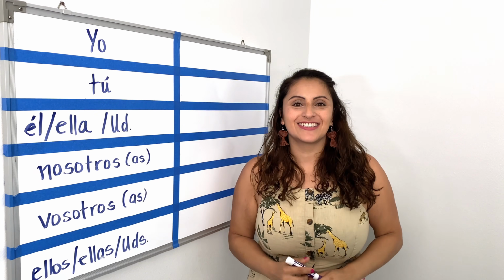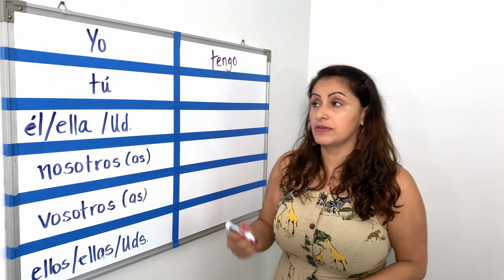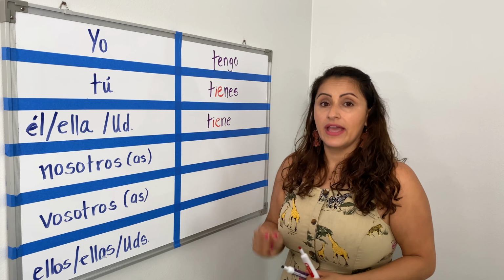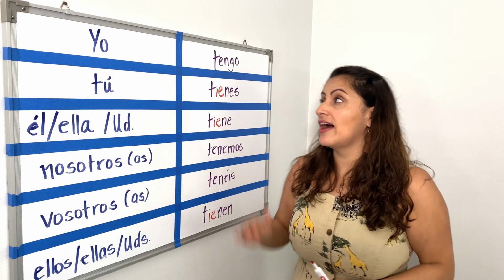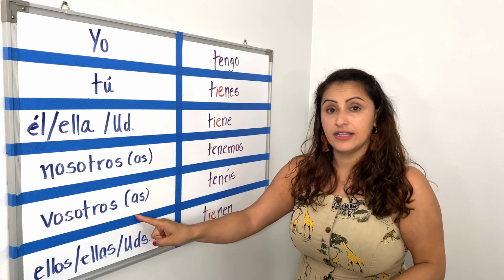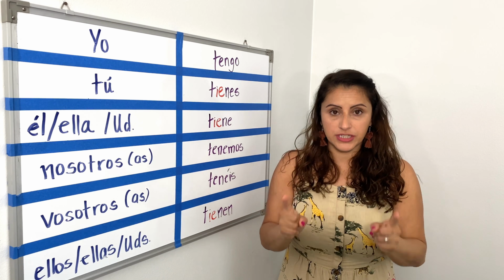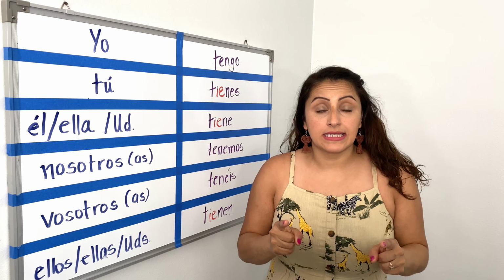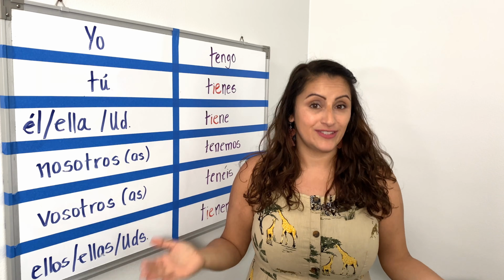Conjugating the Verb Tener. Part 1 [FREE PDF Handout}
Learn how to conjugate the Verb Tener and how to use Tener Expressions.
Tener is an irregular verb.

/// LET’S CONNECT! ///

/// ABOUT ME ///